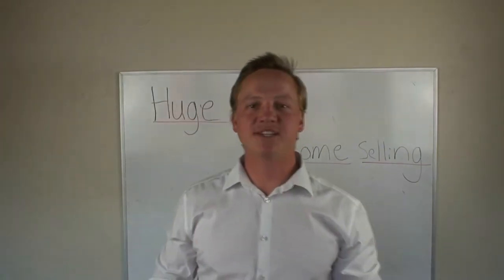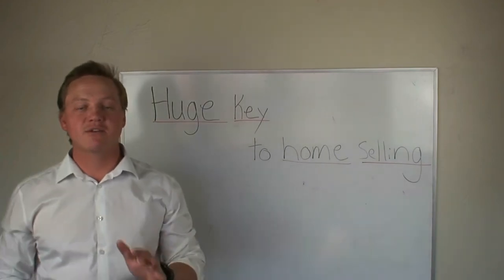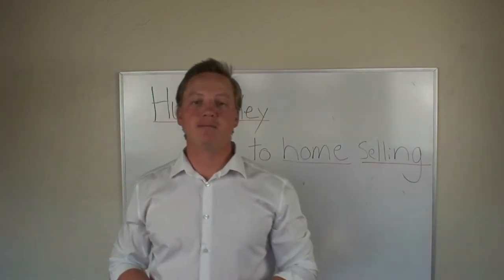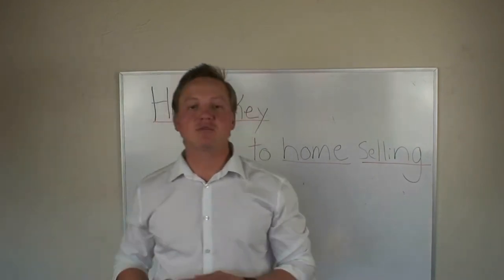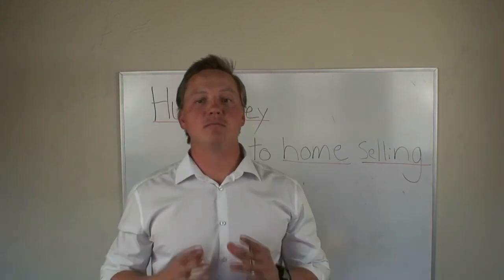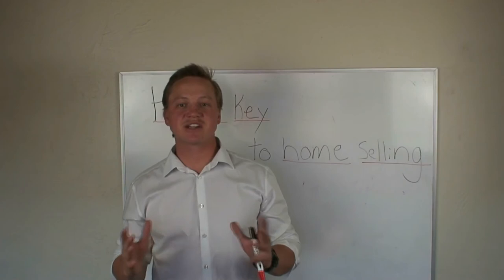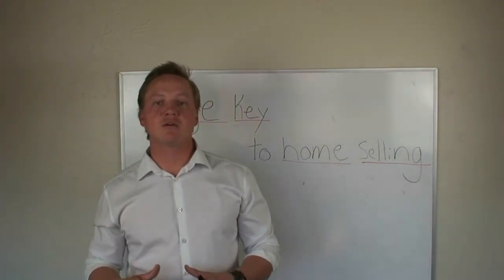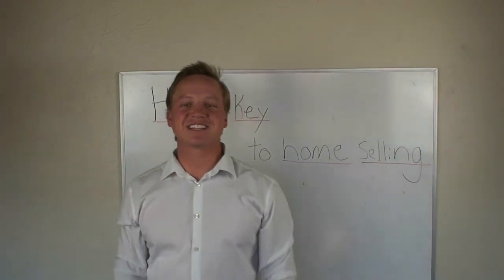Huge Key to Home Selling!